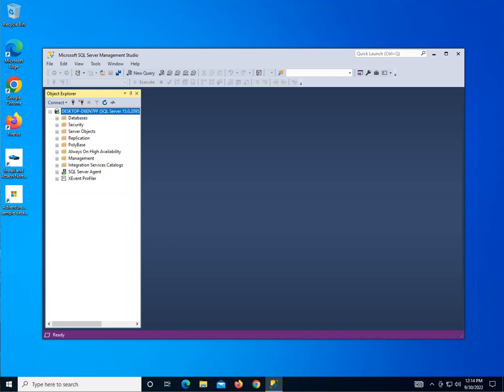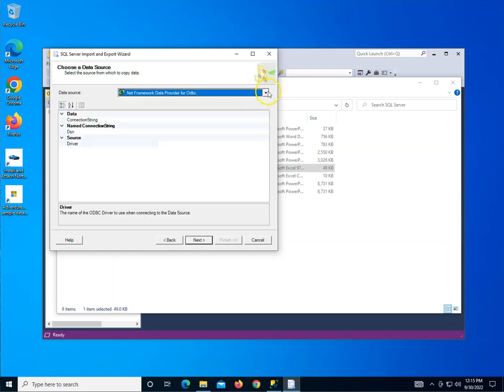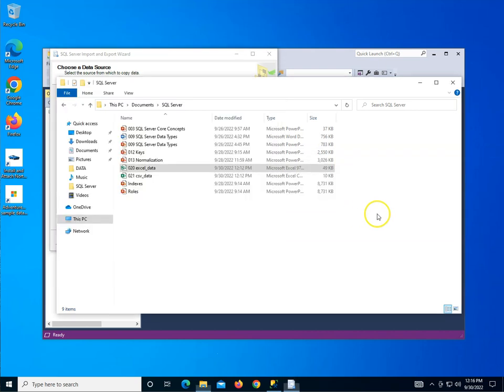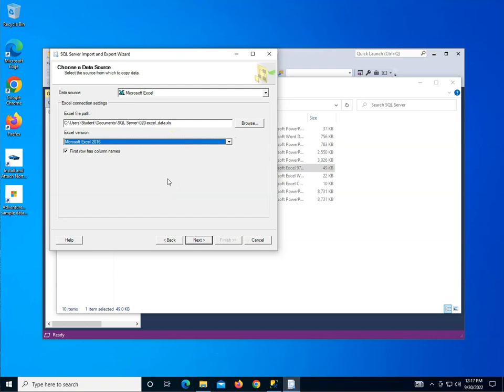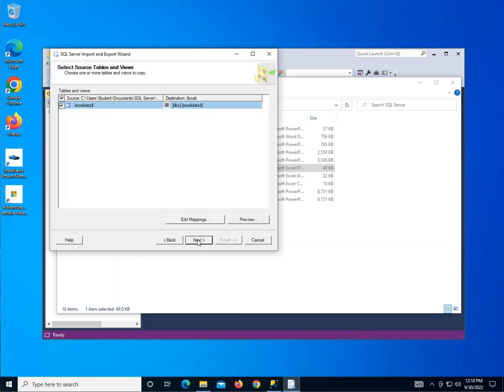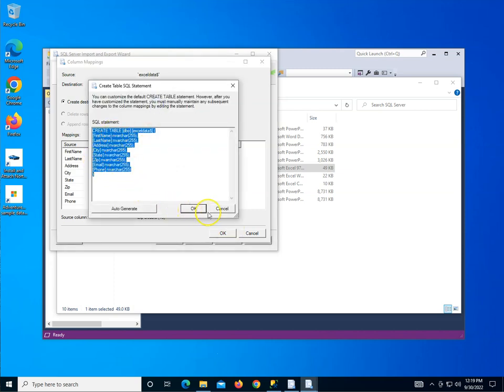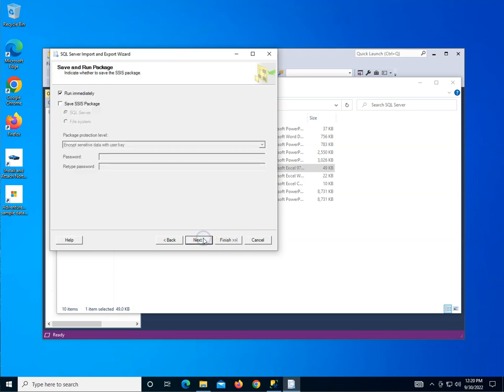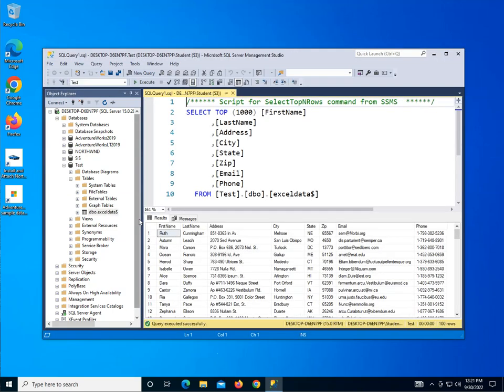020 Importing Data From Excel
This video shows using of the Import and Export Data wizard to bring in data from Excel into SQL Server. The issue of 32-bit file error is also handled here. Here is the link to the Excel file